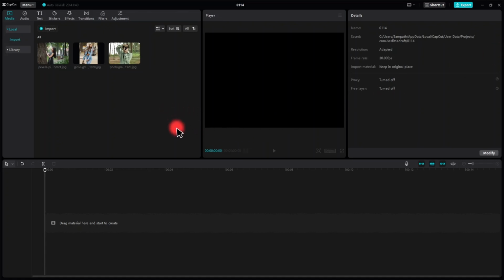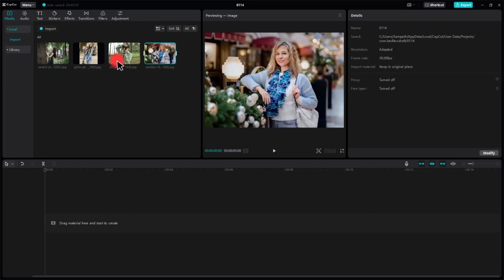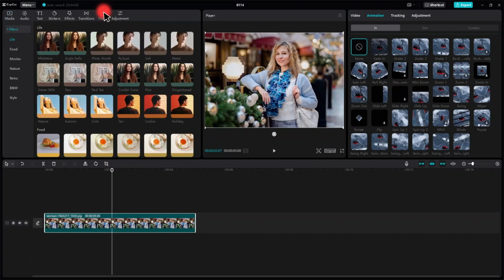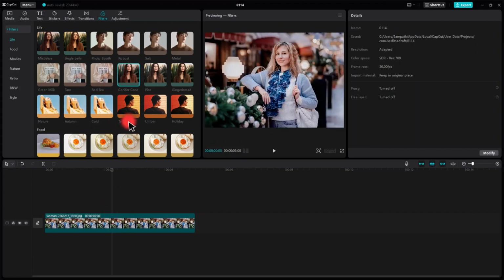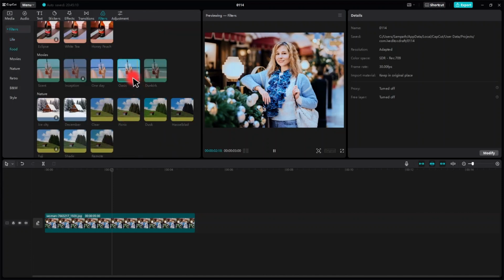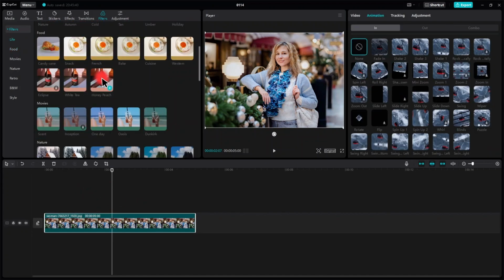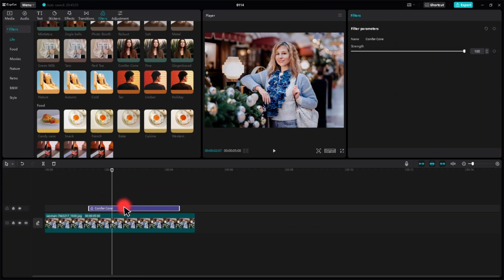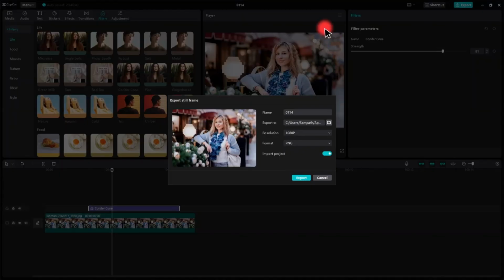Edit Your Photos Using Capcut - CapCut Tutorial - Capcut Still Image Color Grading And Export